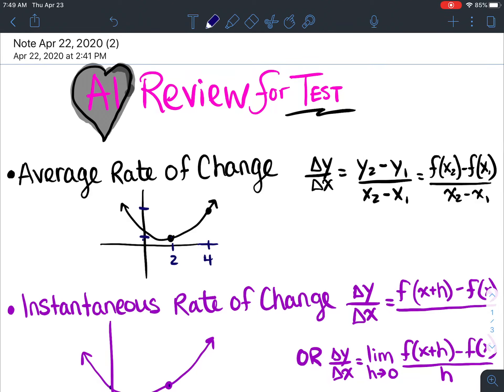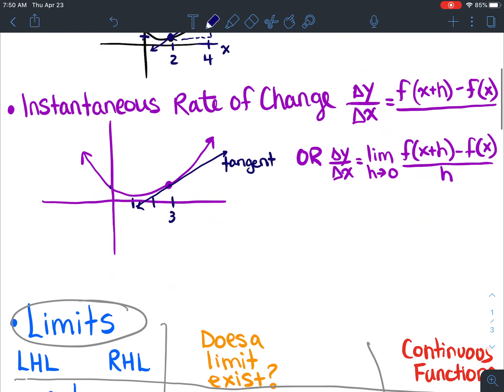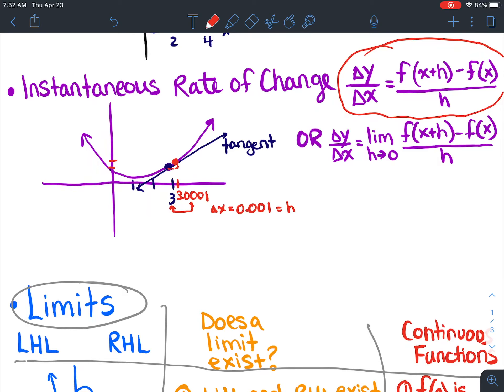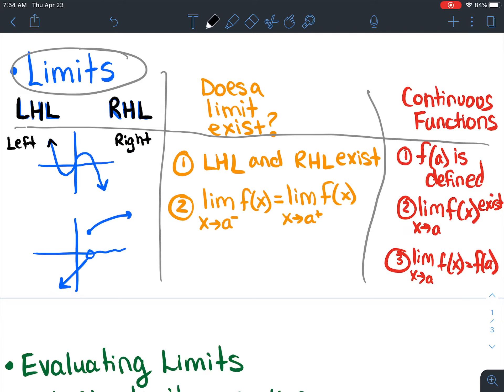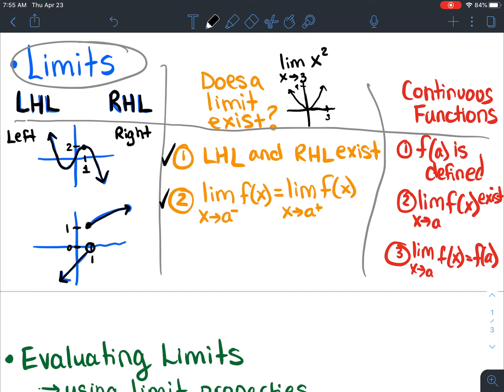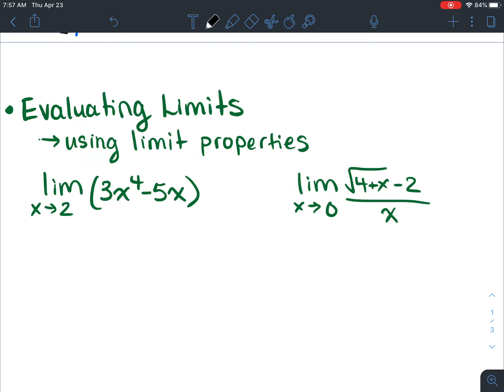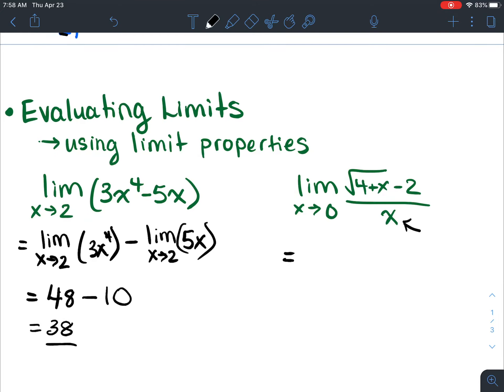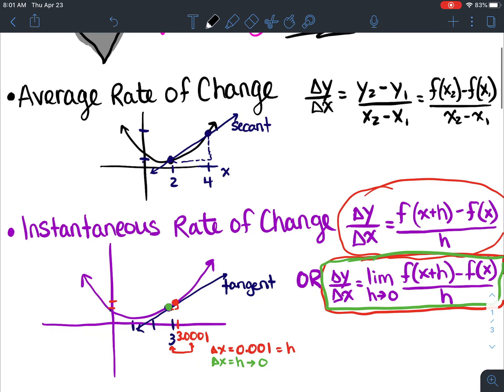A1 Review for the test on rate of change and limits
Average rate of change, instantaneous rate of change and limits review for the A1 unit